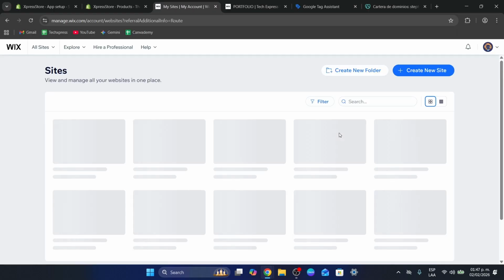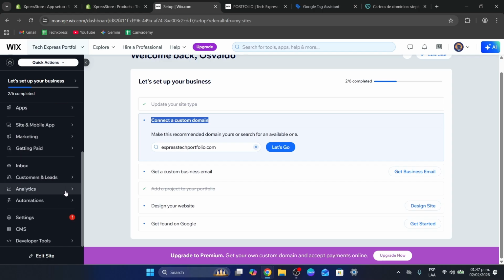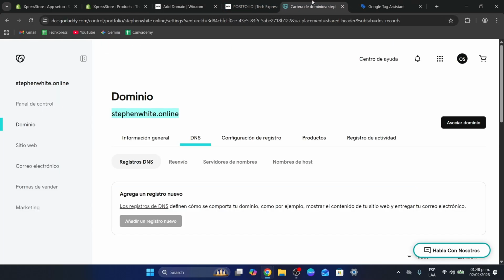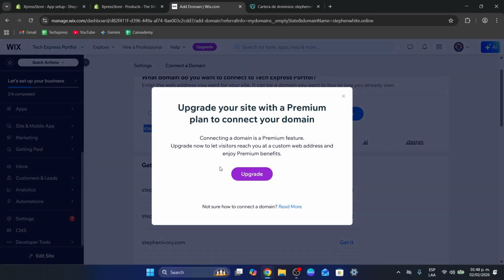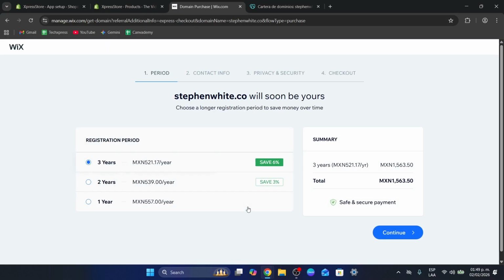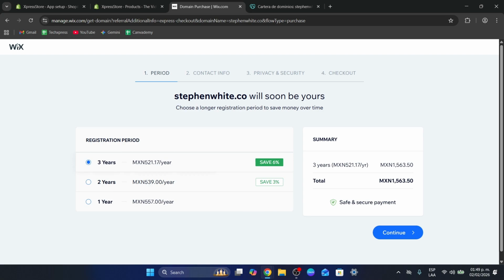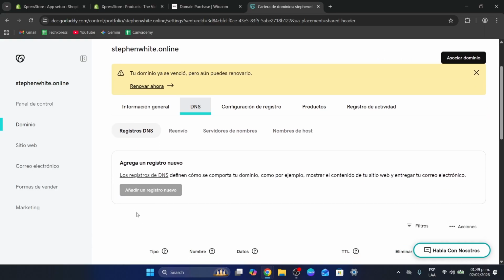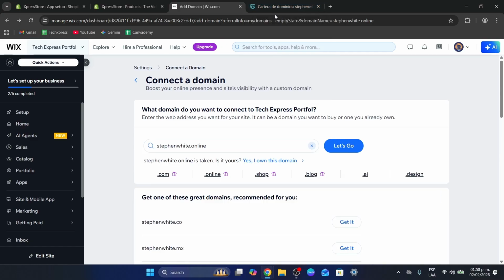How To Connect GoDaddy Domain To Wix Website | Full Guide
Want to connect your GoDaddy domain to your Wix website? In this step-by-step tutorial, you’ll learn how to link a GoDaddy domain to Wix correctly, even if you’re a beginner.

🔍 In this video you’ll learn:
✅ How to connect a GoDaddy domain to Wix
✅ Pointing domain via DNS (recommended method)
✅ Updating nameservers in GoDaddy
✅ Connecting root domain & www version